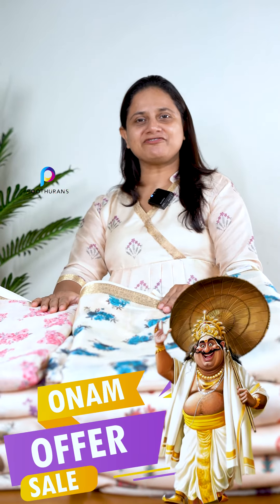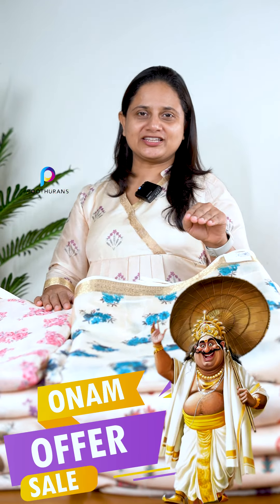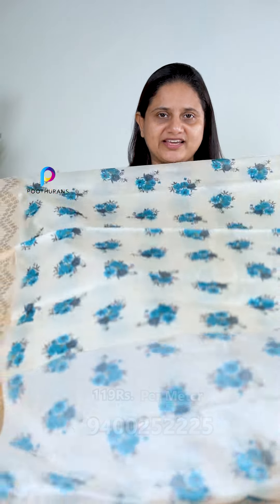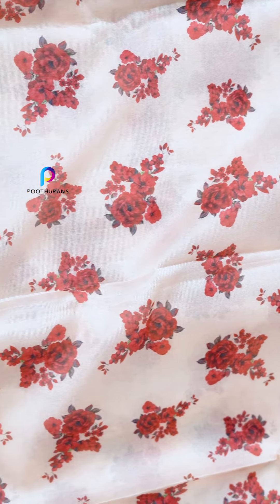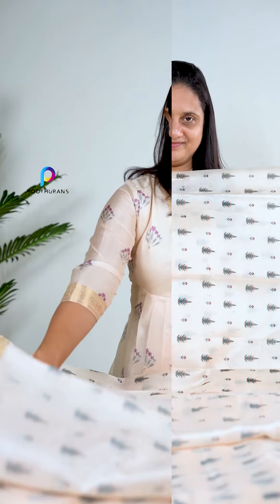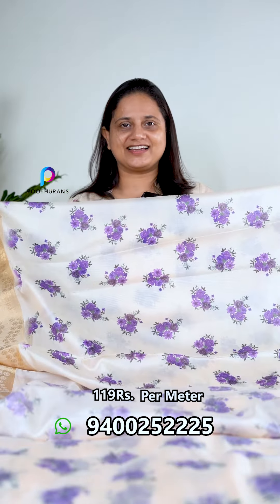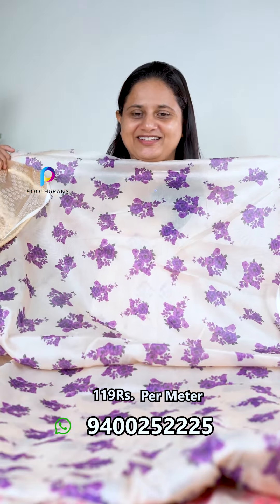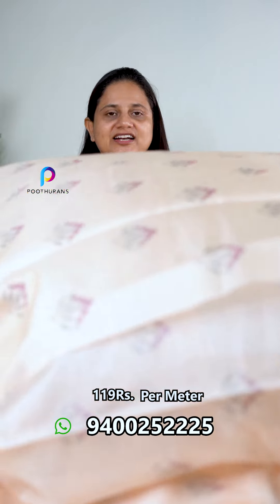Patta Silk Fabrics Offer Video |poothurans